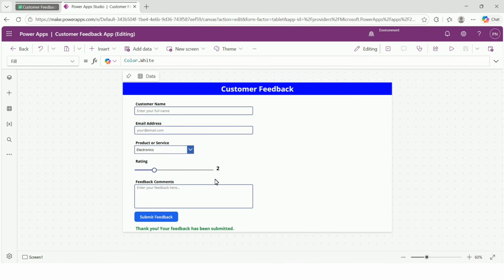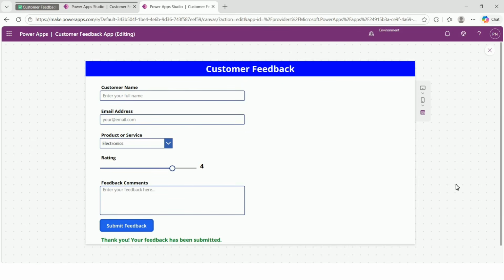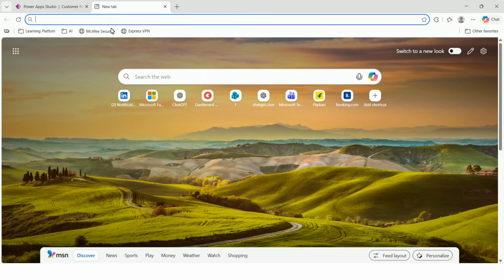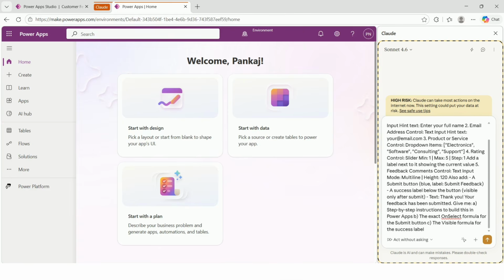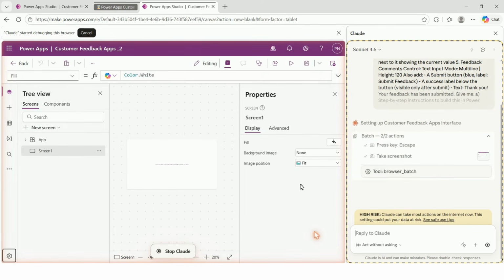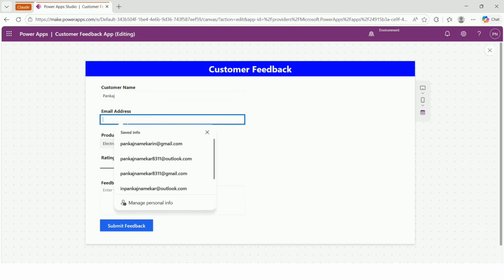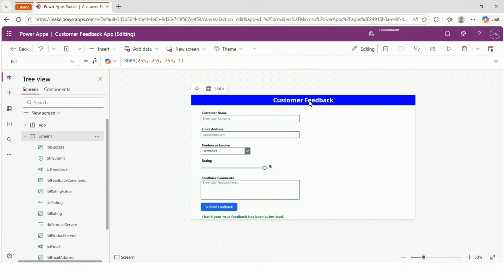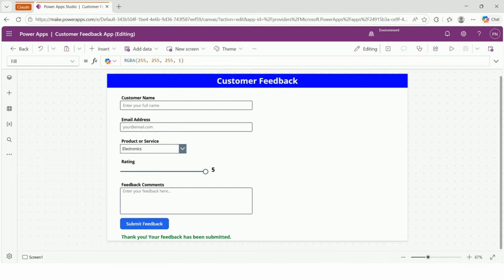Can Claude AI Build a Power App in 5 Minutes? I Tested It 🤯 Claude + Power Apps | Data Analyst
⚡ Power Apps in Just 5 Minutes Using Claude AI — Yes, It's Real.

No complex formulas. No hours of frustration. Just Claude AI + Power Apps =
a working app in under 5 minutes. In this video, Pankaj shows you exactly
how to use Claude AI to build Power Apps faster than ever — even if you're

How to Use Claude Cowork Better Than 99%

Whether you're a data analyst, business user, or someone who's always
avoided Power Apps because it felt too technical — this one's for you.

🔥 What You'll Learn:
✅ How to use Claude AI to generate Power Apps logic and formulas
✅ Step-by-step Power App build in under 5 minutes
✅ Real use case — not a toy demo
✅ How to stop wasting hours on Power Apps trial & error
✅ Why Claude AI is the best AI tool for Microsoft Power Platform in 2026

👇 Watch till the end — the last part will change how you build apps forever.

Power Apps, AI Tools, and Data Careers.